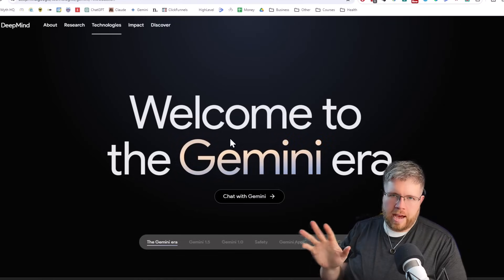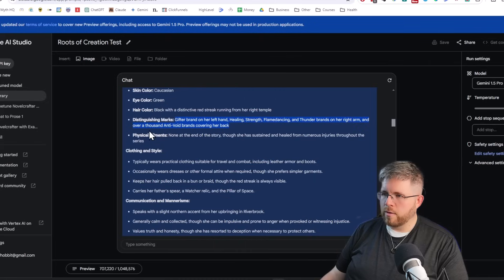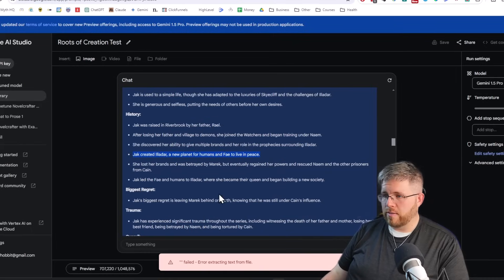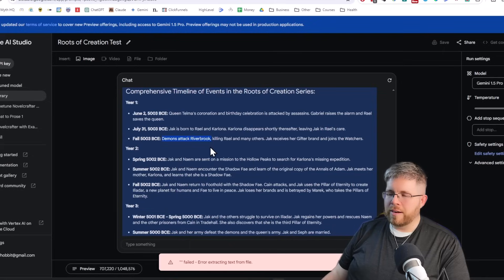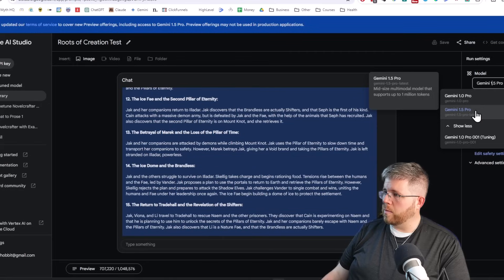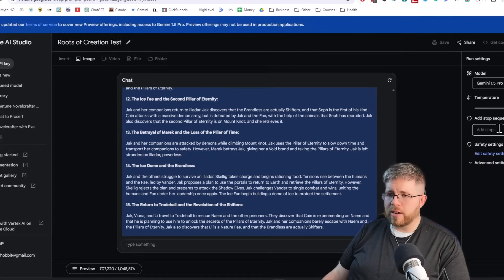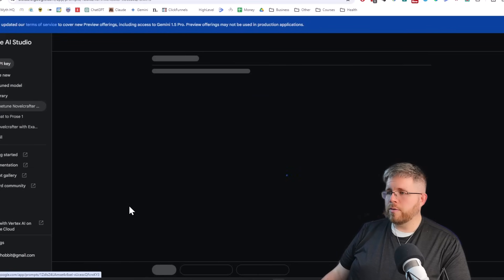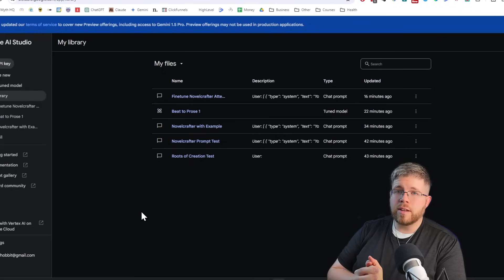Access Gemini 1.5 For FREE! Here's How